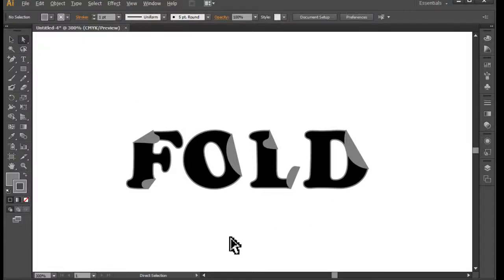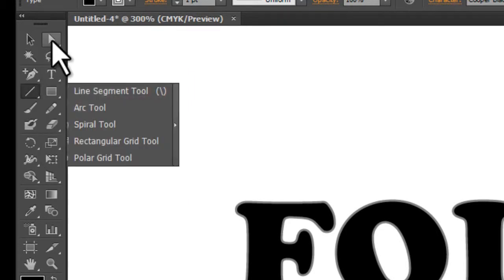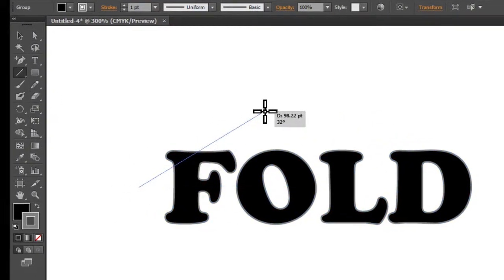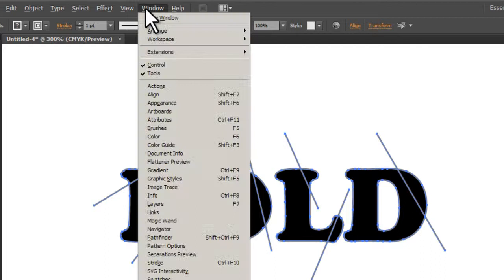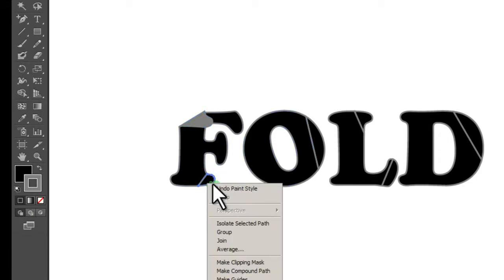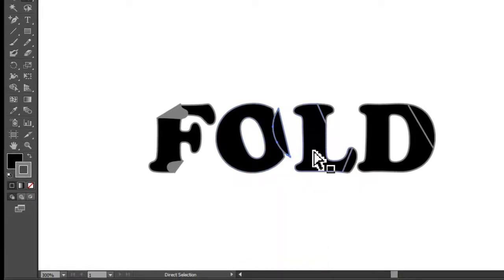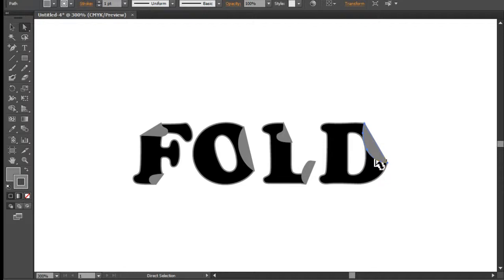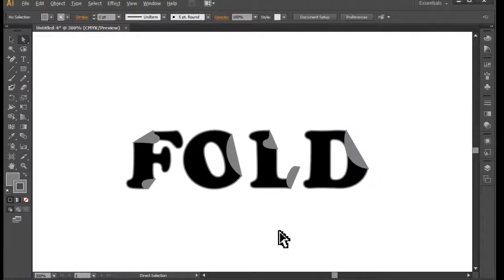Folded Text in Illustrator